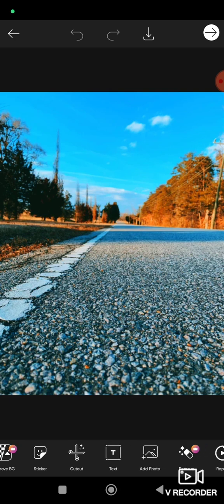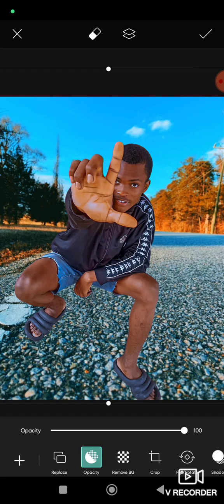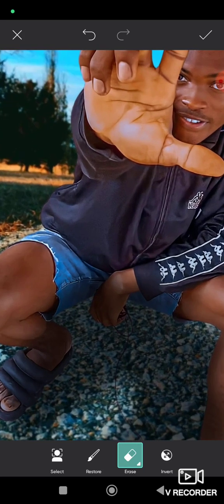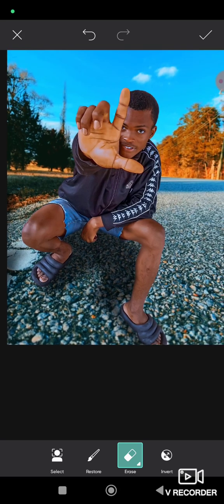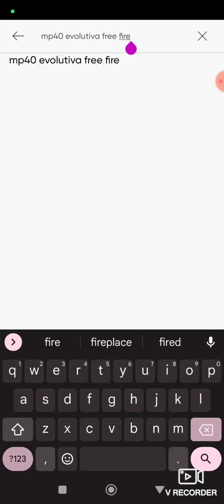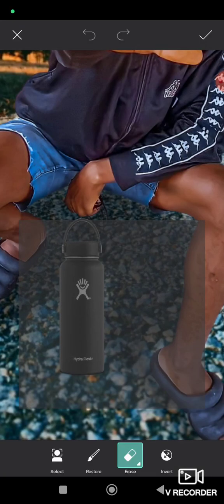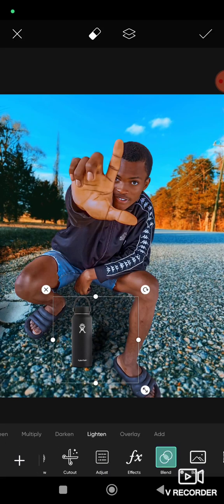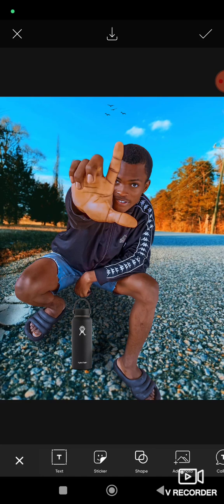Photo manipulation Day 2 | Part 2